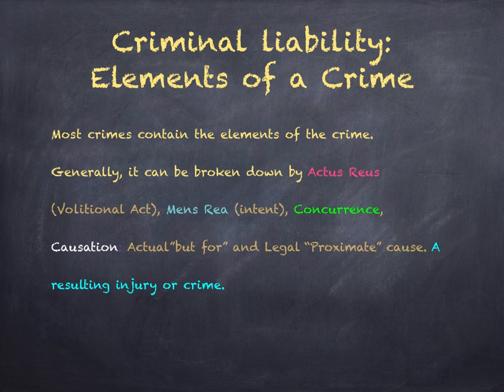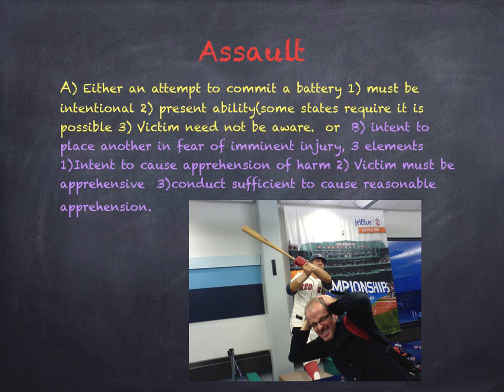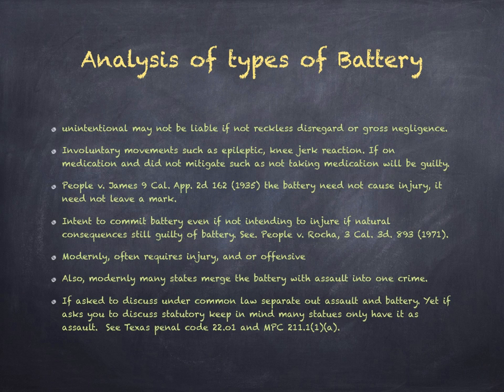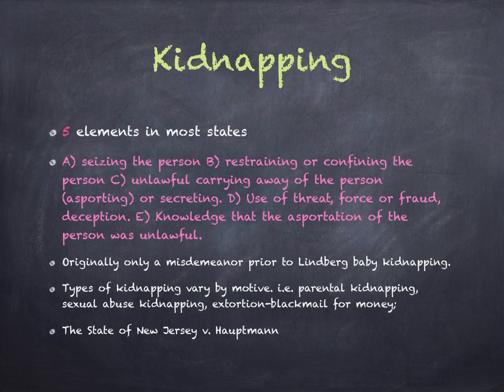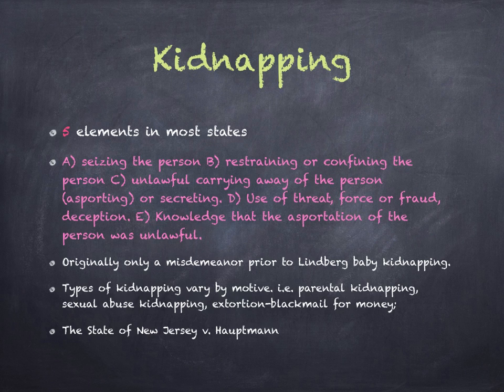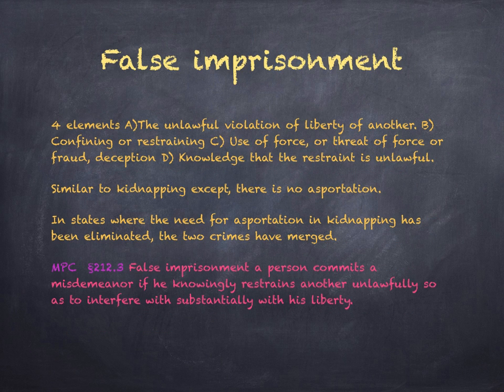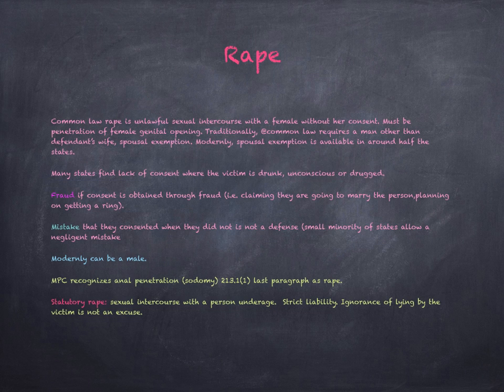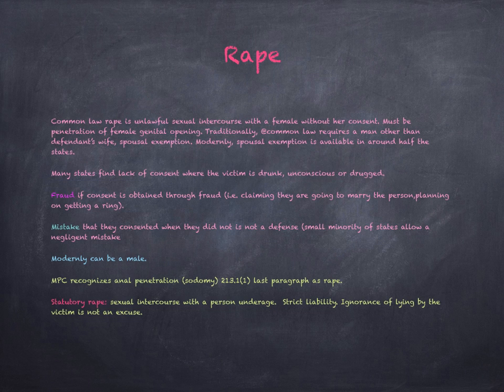Crimes against person Pt. 1, Law School Secret Series! #8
#8 in series, Criminal Law, Crimes against the person, Part One, Crimes, Assault, Battery, Mayhem, Kidnapping, False imprisonment,  Rape